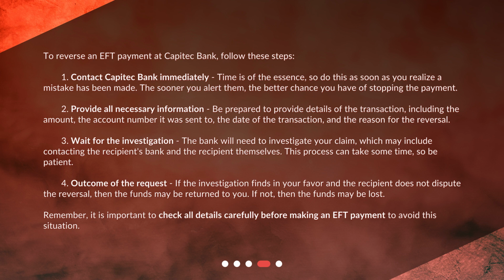Can I reverse an EFT payment made through Capitec Bank, and what is the procedure for doing so?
How to Reverse an EFT Payment in Capitec Bank: A Step-by-Step Guide • Discover how to reverse an EFT payment made through Capitec Bank in this informative and step-by-step guide. Learn if it is possible to reverse an EFT payment, the factors that affect the success of a reversal, and the reasons why a reversal might be necessary. Follow the procedure outlined, including contacting Capitec Bank immediately, providing necessary information, and waiting for the investigation. Time is of the essence, so don't miss this valuable information!

00:00 • Can I reverse an EFT payment made through Capitec Bank, and what is the procedure for doing so?
00:27 • Can I Reverse an EFT Payment at Capitec Bank?
00:58 • Why Might a Reversal be Necessary?
01:17 • What is the Procedure to Reverse an EFT Payment?